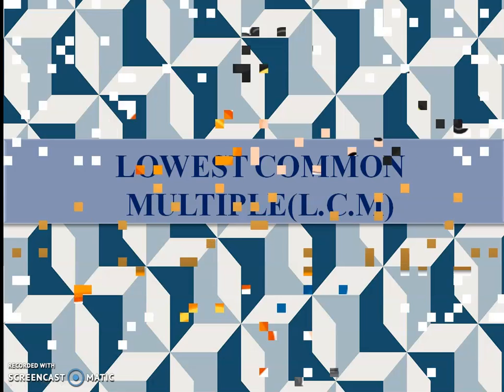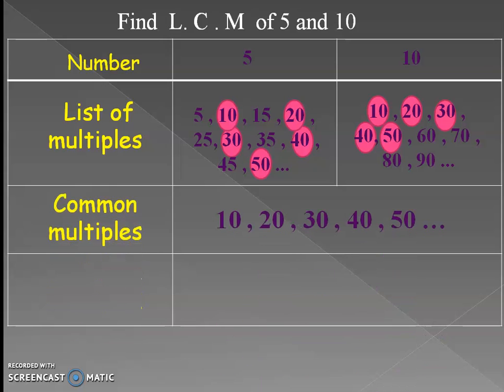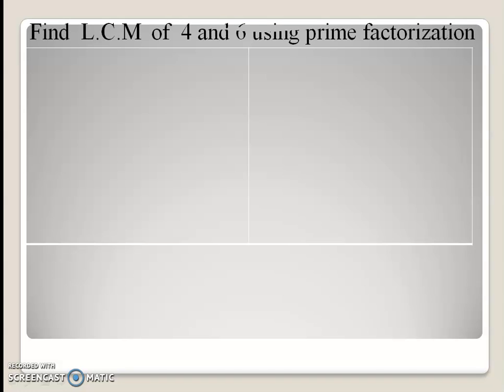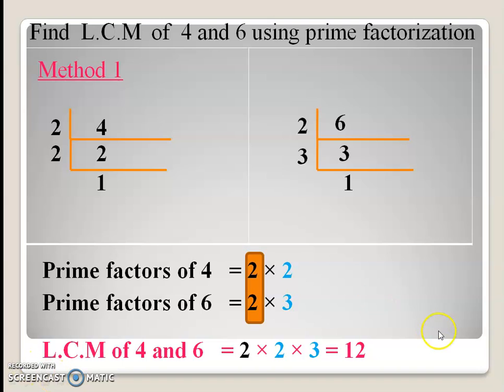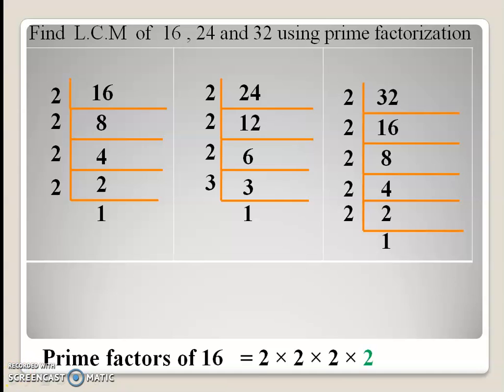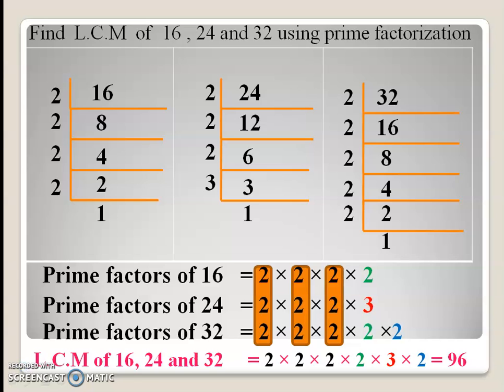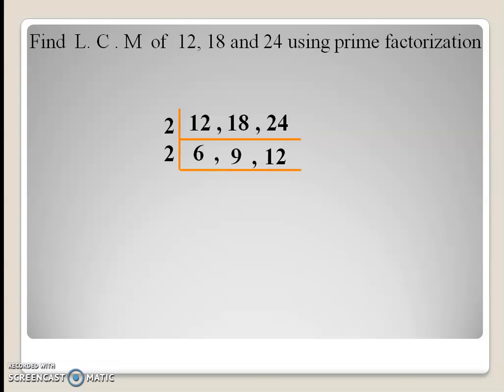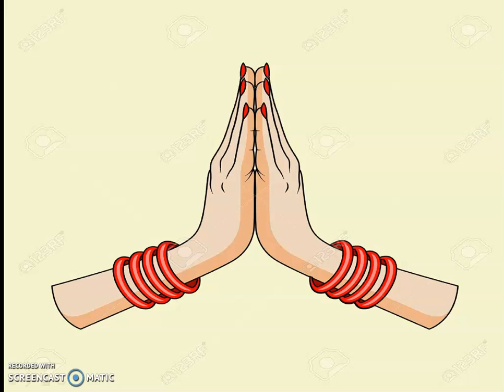Lowest Common Multiple (L.C.M)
H.C.F